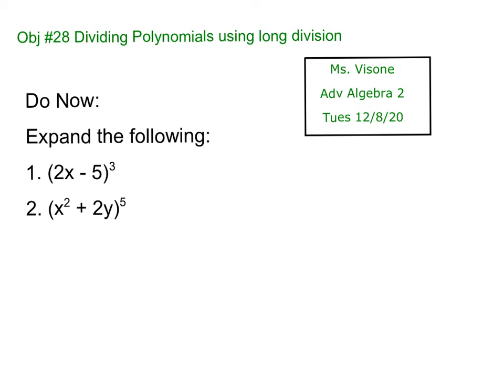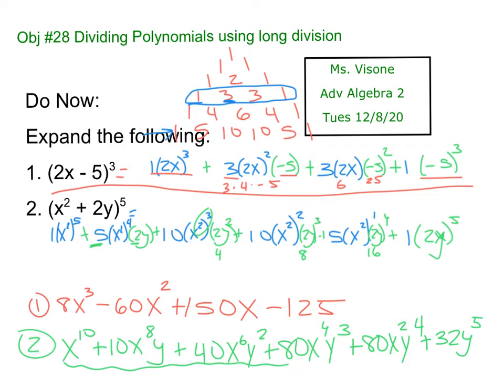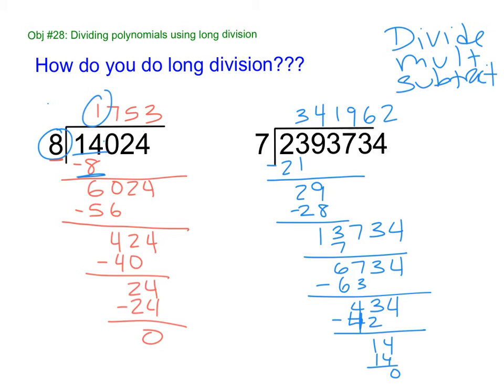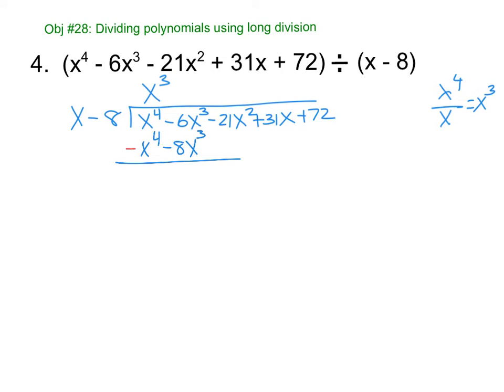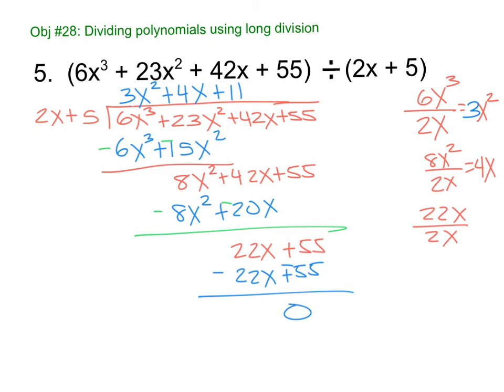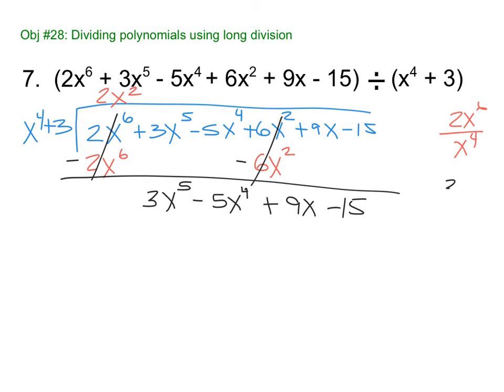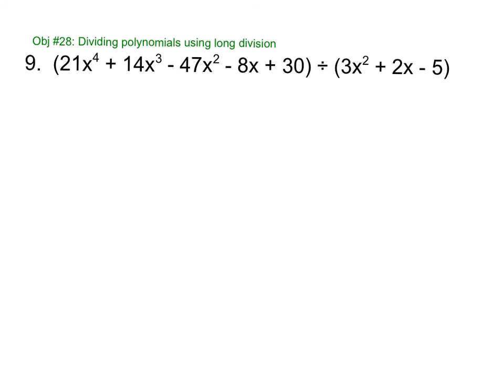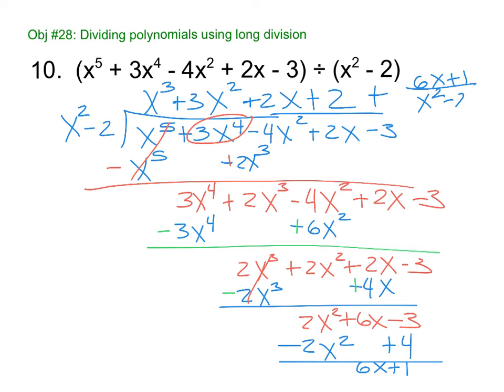28. Long division of polynomials